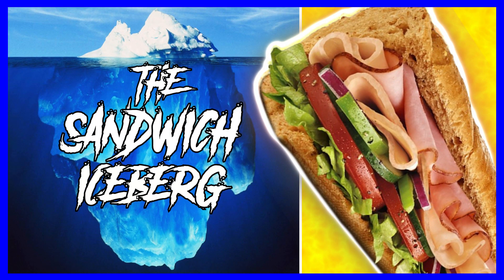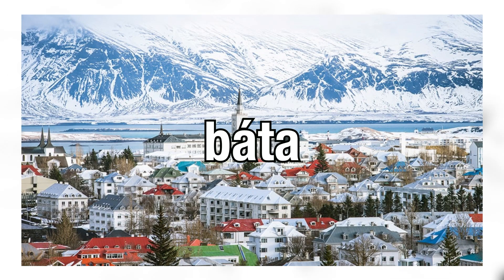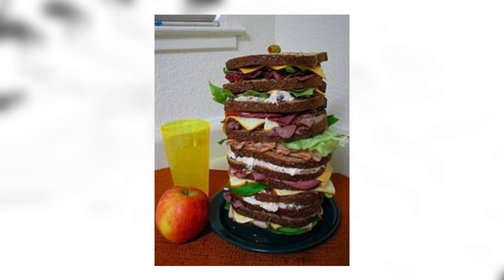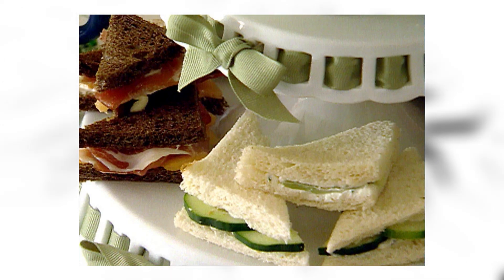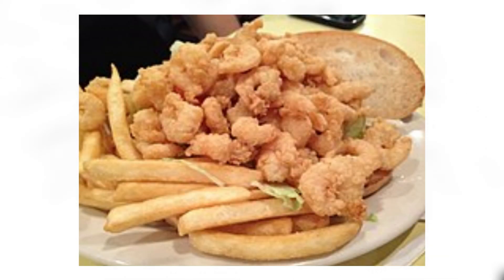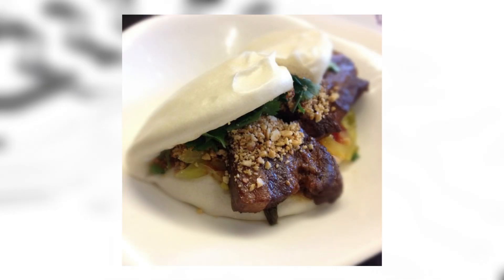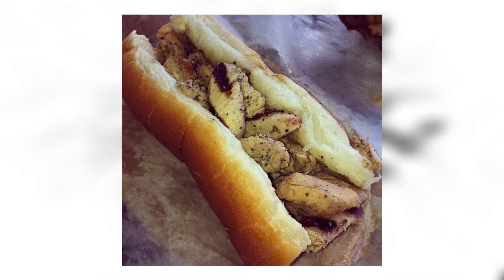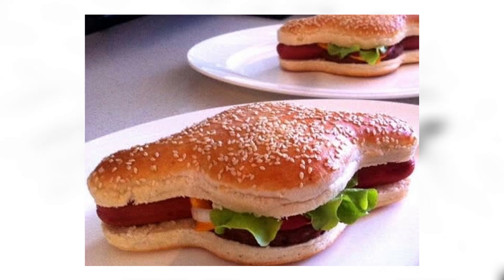The Sandwich Iceberg Explained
The Sandwich Iceberg Explained! A detailed video explaining both the known and unknown types of Sandwiches. This video took zero time to create, but I would really appreciate a like on the video!

🟦Timestamps:
0:00 Intro
1:50 Layer 1
8:03 Layer 2
14:32 Layer 3
26:21 Layer 4
38:22 Layer 5
54:11 Layer 6
1:05:29 Outro